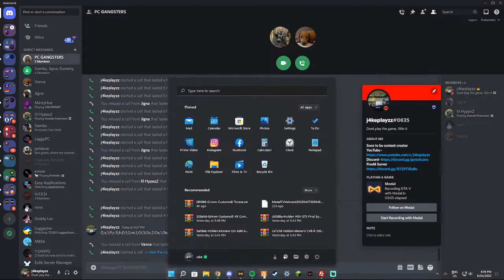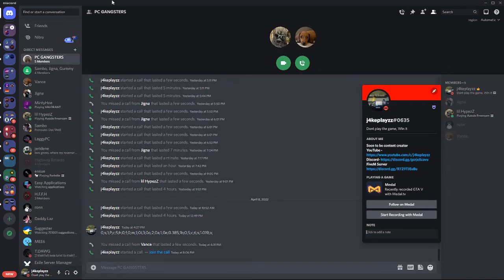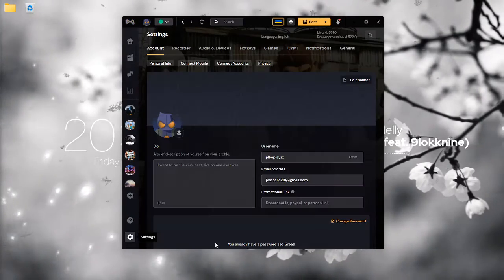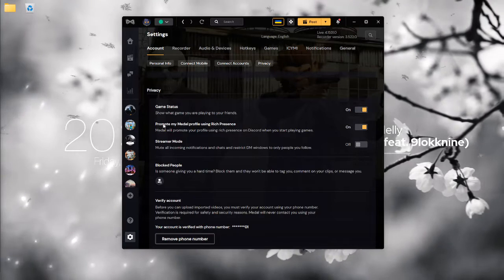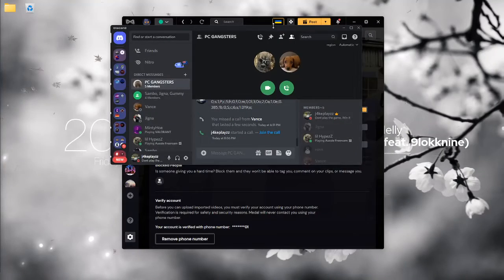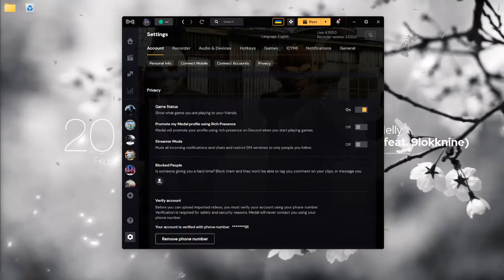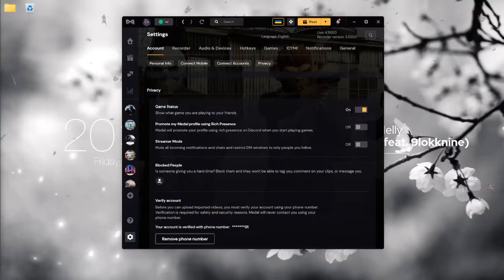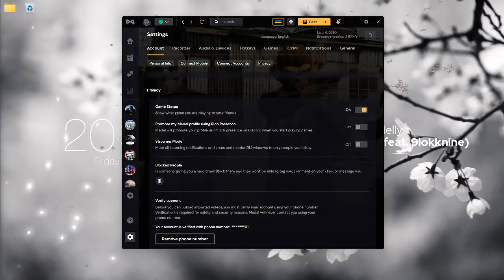How to remove Medal Discord Rich Presence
Hey guys thanks so much for making it to the end of the video hope you guys enjoyed the video of How to remove Medal Discord Rich Presence, if you guys could subscribe that would mean the world to me, hope you enjoyed the video byeeeee.